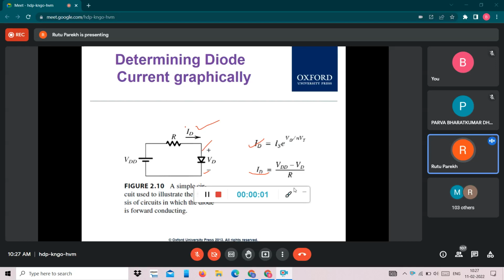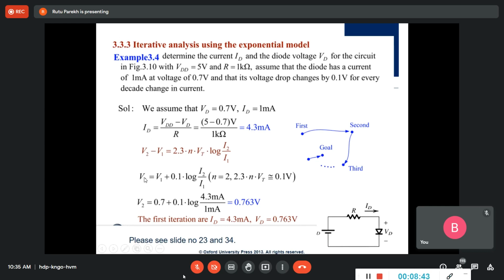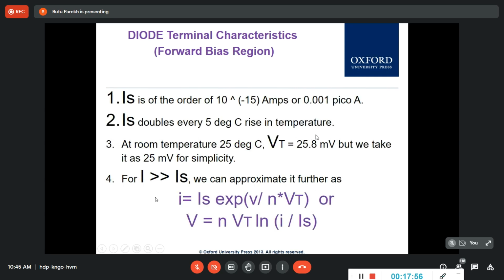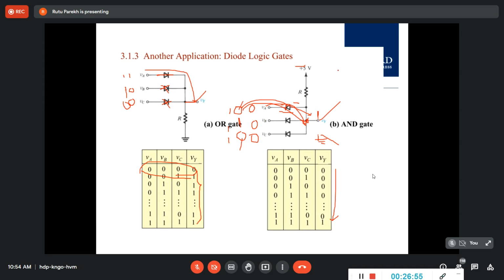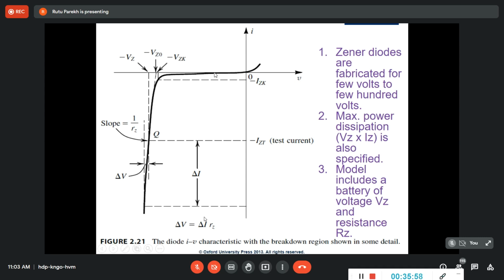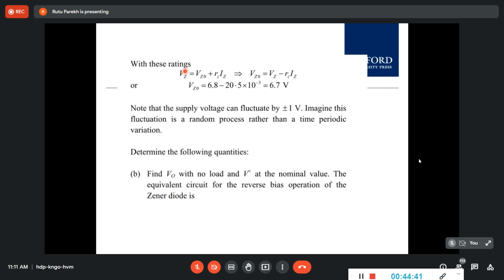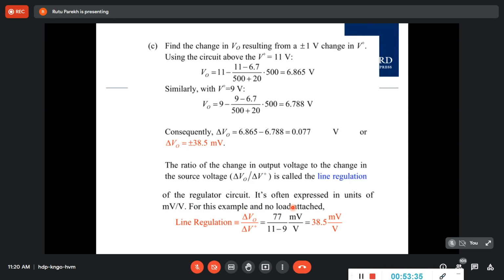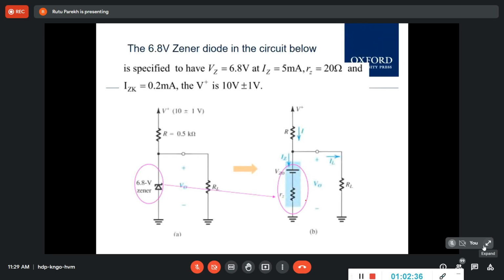EL213 Analog Circuits Lecture 08 11